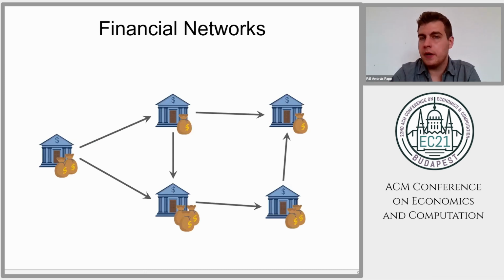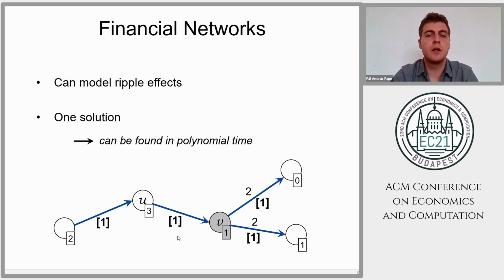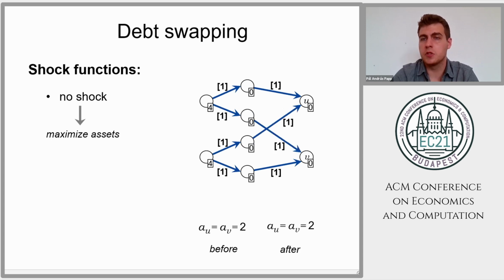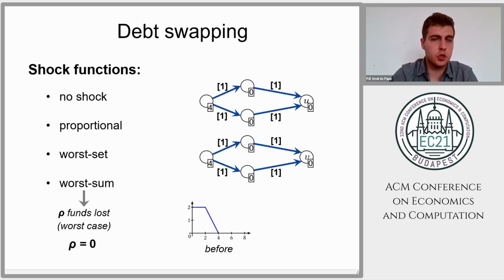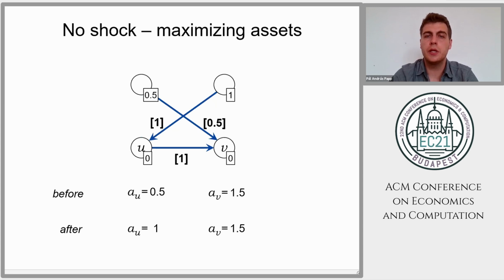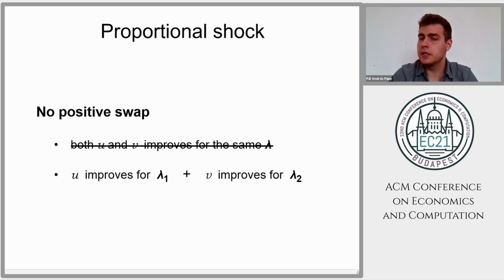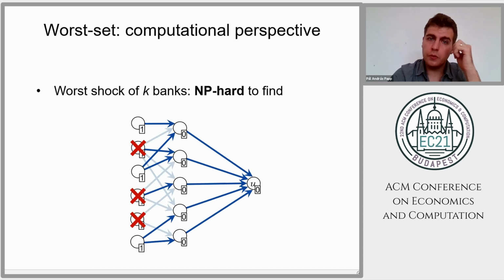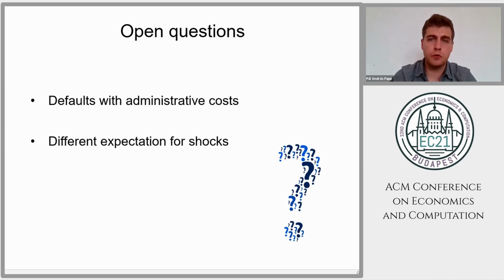EC'21: Debt Swapping for Risk Mitigation in Financial Networks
Title: Debt Swapping for Risk Mitigation in Financial Networks
Authors: Pál András Papp, Roger Wattenhofer
Speaker: Pál András Papp
Session: Cryptocurrencies